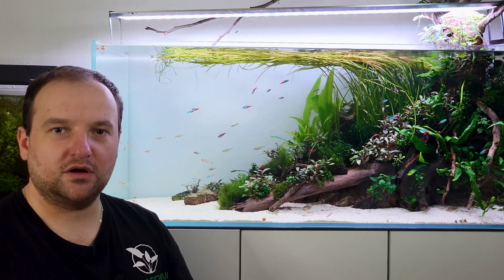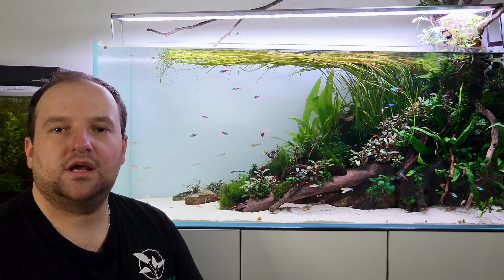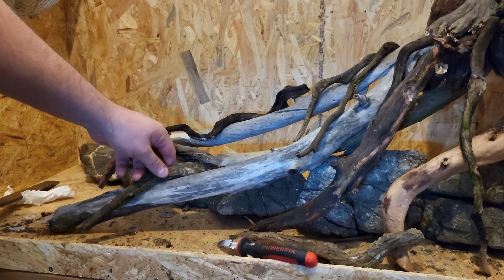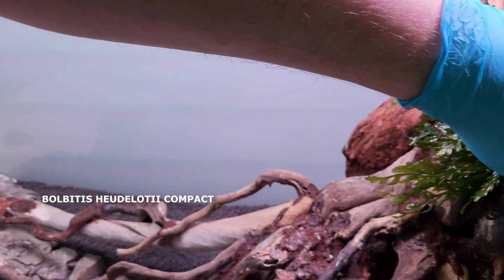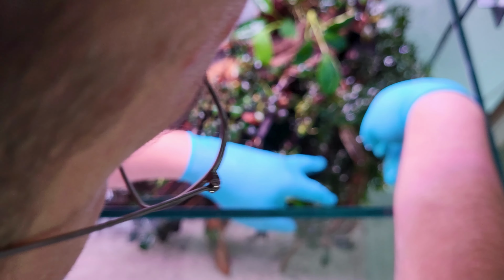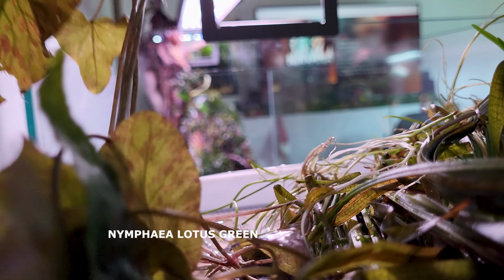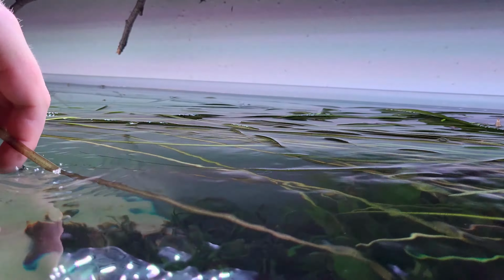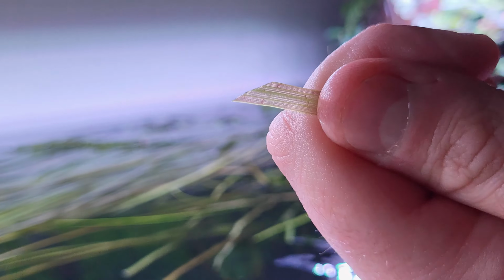Low maintenance tank for busy people - Bonsai Style Aquascape Tutorial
In this video you will see the creation process in the low tech bonsai style planted tank.

W tym filmie zobaczycie proces tworzenia low techowego zbiornika roślinnego  w stylu bonsai.
Zapraszam do oglądania oraz subskrypcji kanału :)